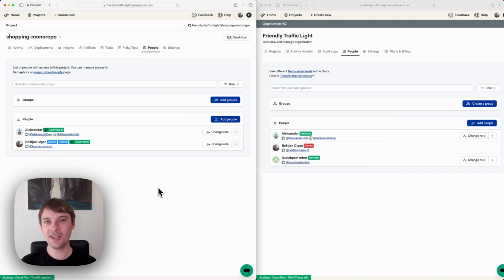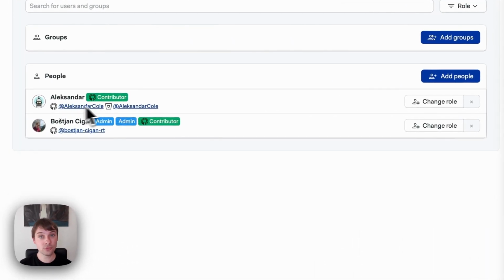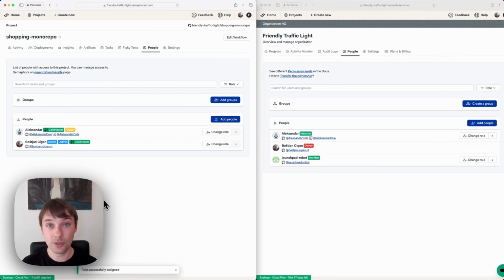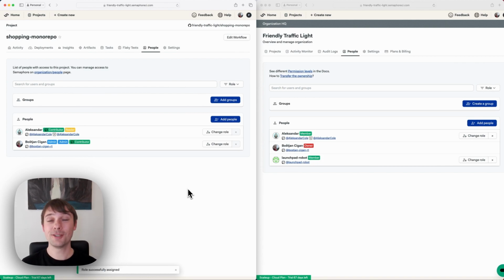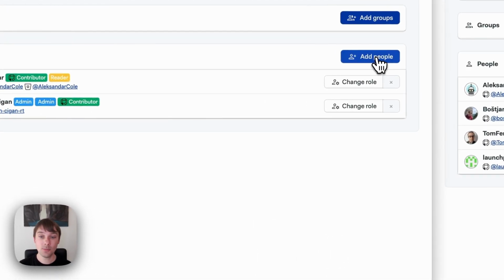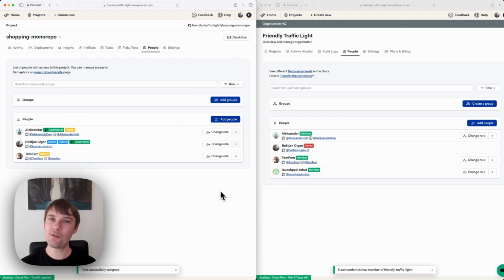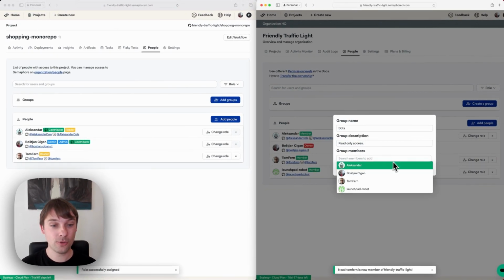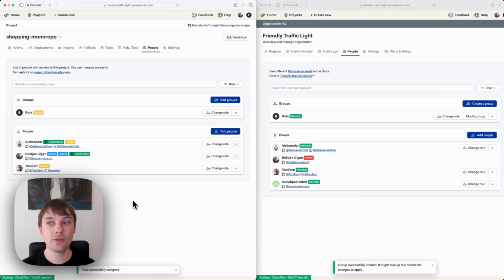Announcing RBAC Enhancements: Project Roles and Groups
🛡️ Exciting news! We've enhanced our Role Based Access Control  by adding project roles and groups! You now also have the ability to add outside collaborators to your organization even if they are not part of the projects on Github or Bitbucket! Watch the video to find out more!

*Timecodes*

0:00 - Intro
0:22 - Adding Roles on Project Level
1:27 - Adding People without repository access
2:25 - Creating and adding Groups to Projects
3:19 - Outro

🎤 Join Discord and leave any comments you have on the feature!